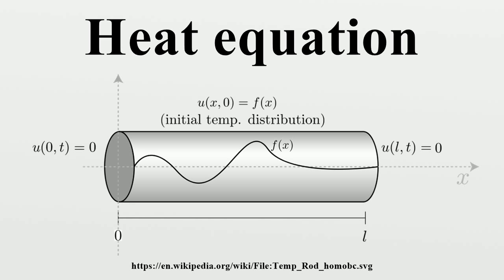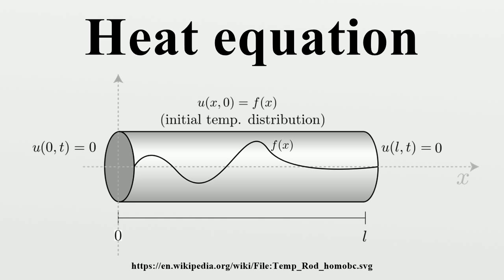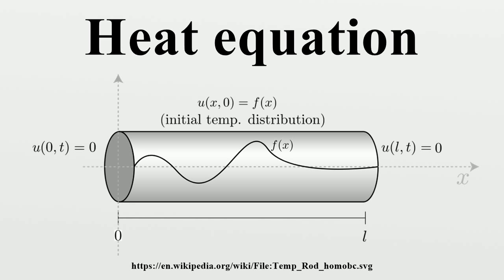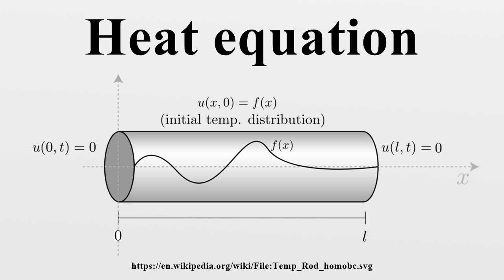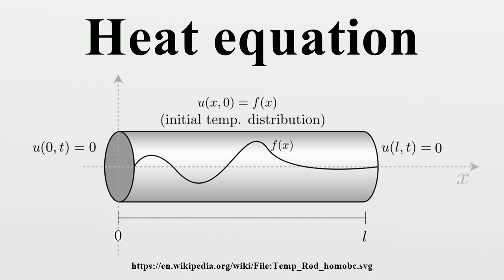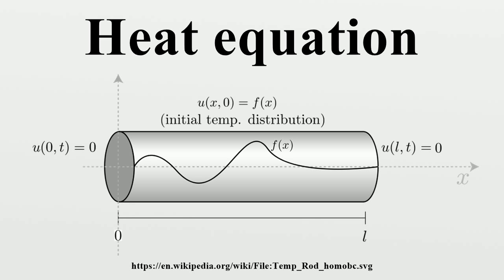Heat equation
The heat equation is a parabolic partial differential equation that describes the distribution of heat (or variation in temperature) in a given region over time.

Image-Copyright-Info